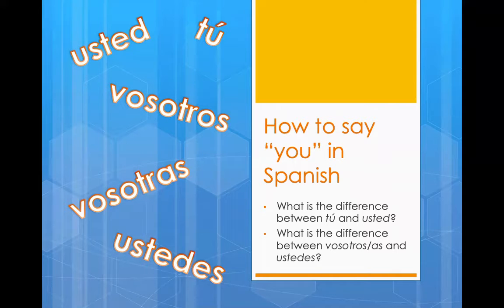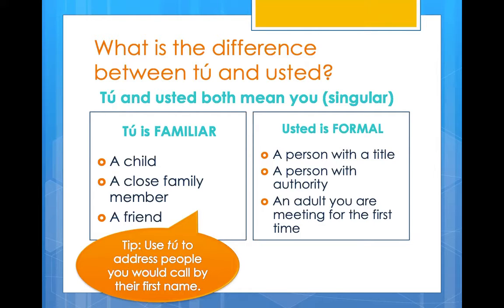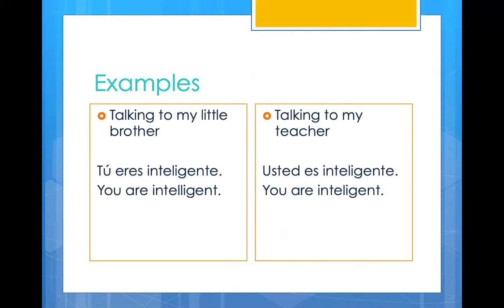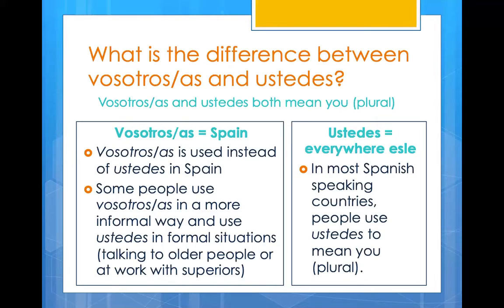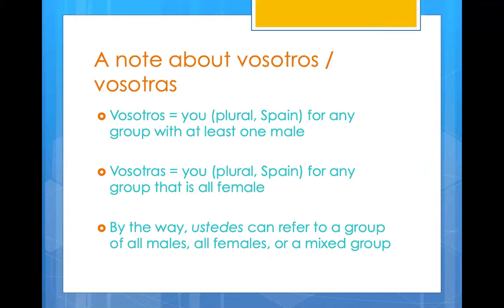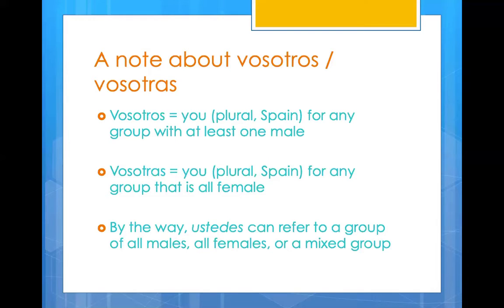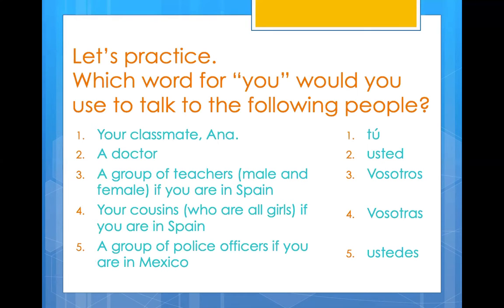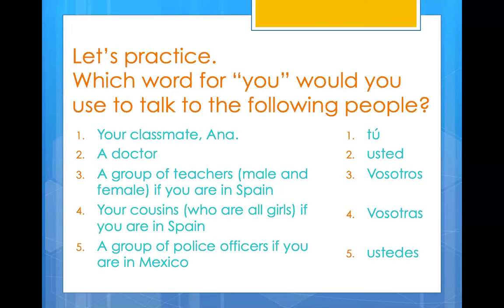How to say you in Spanish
This video presents the different ways of saying "you" in Spanish and what the differences are between them.  Personal pronouns examined are: tú, usted, vosotros, vosotras, and ustedes.